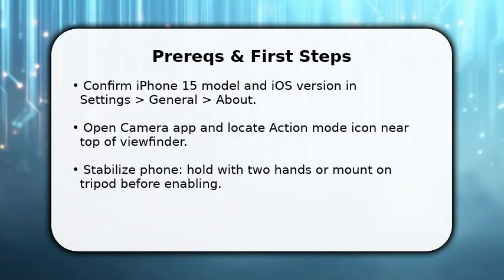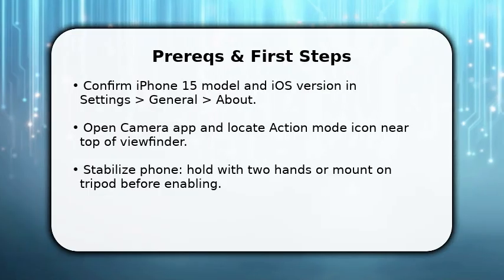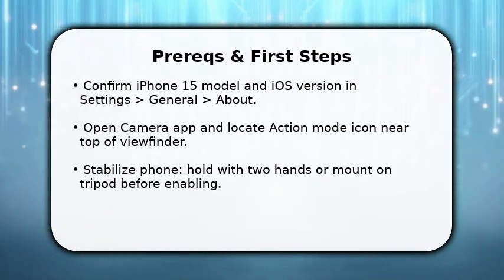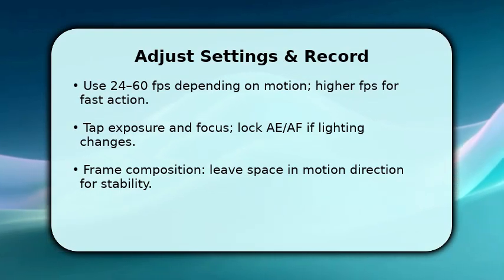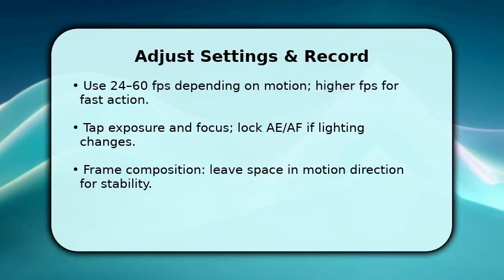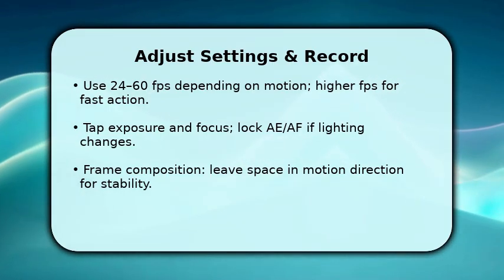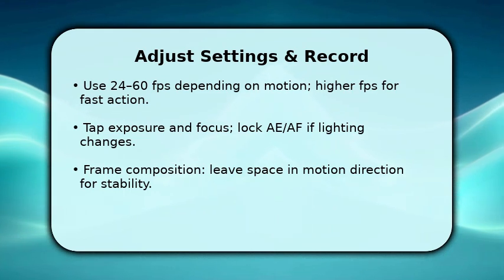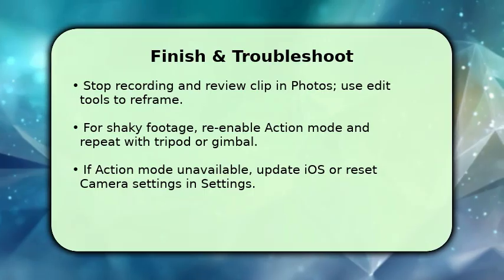How to on Action Mode in Iphone 15 (updated)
Discover the latest techniques for entering Action Mode on your iPhone 15. This video tutorial guides you through optimizing screen time by mastering quick access to essential functions, enhancing productivity and multitasking capabilities.

iPhone 15, Action Mode, screen time optimization, quick access guide, productivity tips for iPhone, multitasking on iOS devices, how-to video tutorial, latest techniques, access essential functions